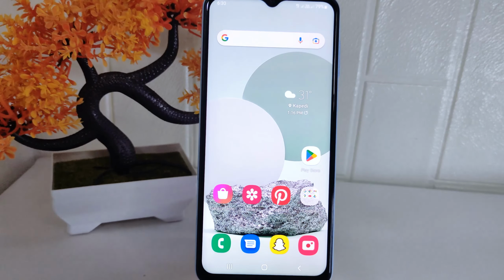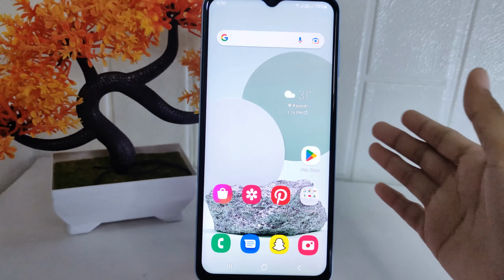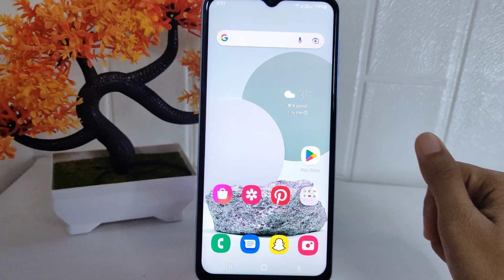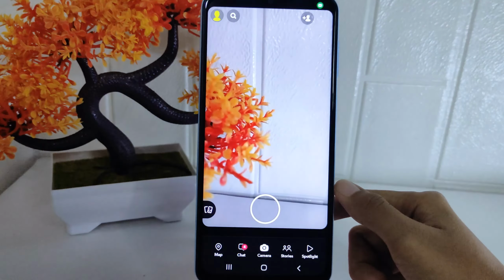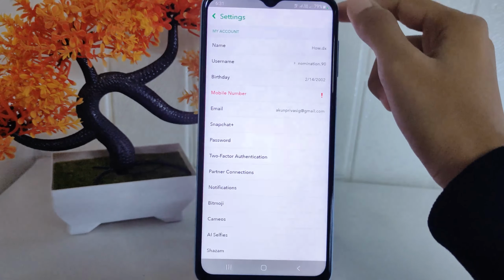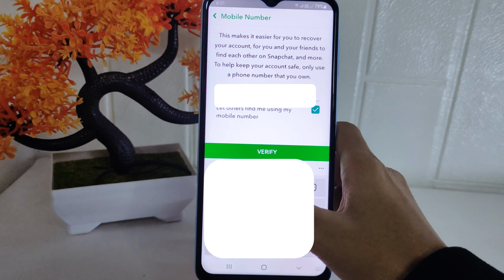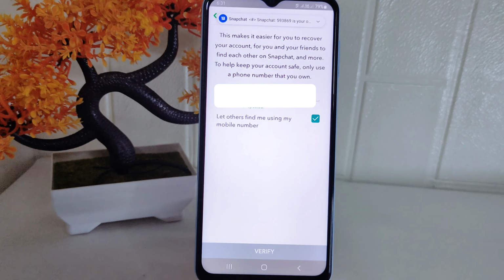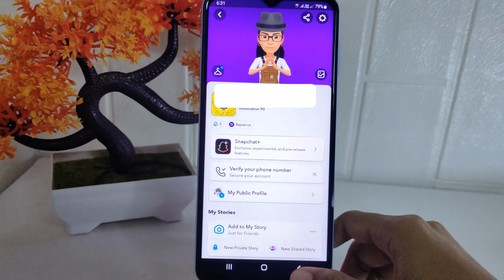How To Add Phone Number On Snapchat App On Android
This tutorial deals with search:
how to add phone number on snapchat app
how to add phone number on snapchat android
how to add phone number on snapchat
add phone number on snapchat.